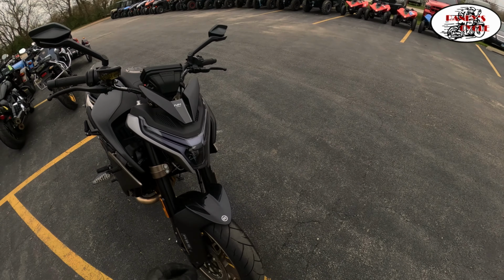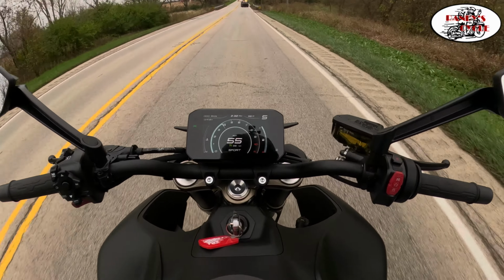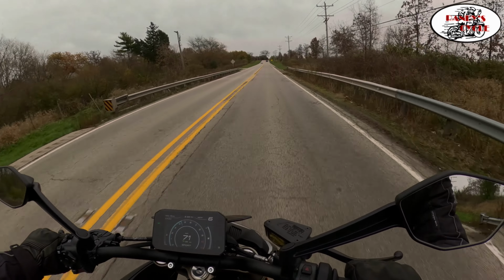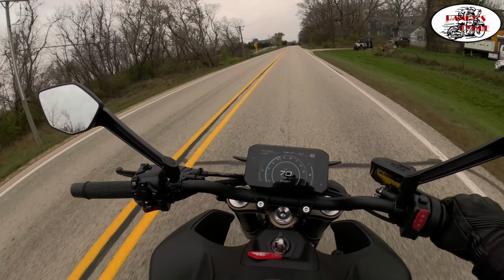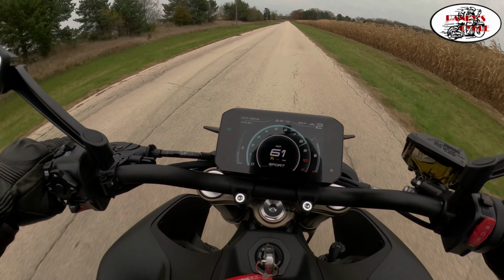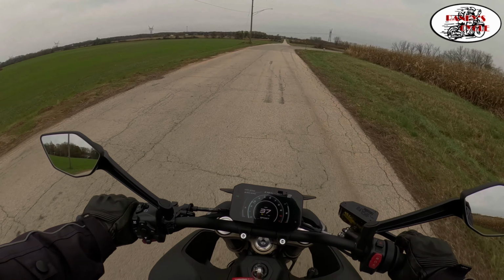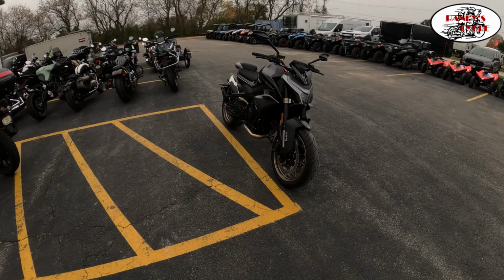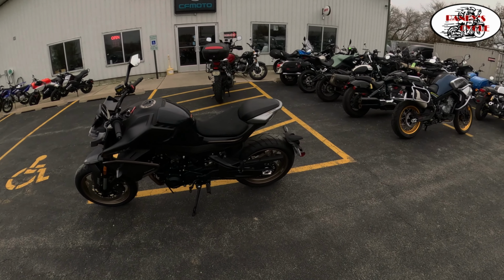2024 CFMoto 800NK | Honest First Ride Impressions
Release 66 - The Old Guys Journey to ride and film every bike continues with the 2024 CFMoto 800NK! No Film Crew, No Prep and No BS! Just a few minutes to look at the basic specs and hit the road on a bike I've never ridden and sharing my thoughts! Share the experience with me as we learn about what this bike is like to ride! Share your thoughts and experiences in the comments!

Specs
Engine: 799cc Parallel Twin
Horsepower: 100bhp
Torque: 59.7ft lbs
Wet Weight: 410lbs
MSRP when New: $8,499

Dealership Partners

Brands with no preferred Dealers

Aprilia | Bimota | BMW | Ducati | Harley Davidson | Honda | Indian Motorcycles | Kawasaki | KTM | Moto Guzzi | MV Agusta | Suzuki | Yamaha

Total Hashtags (12)